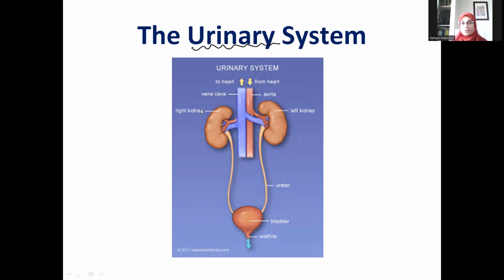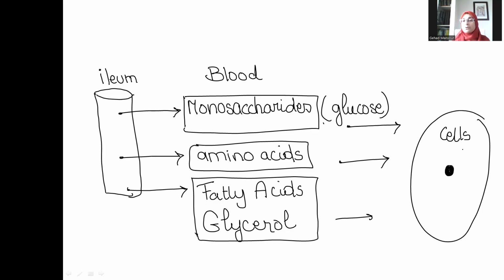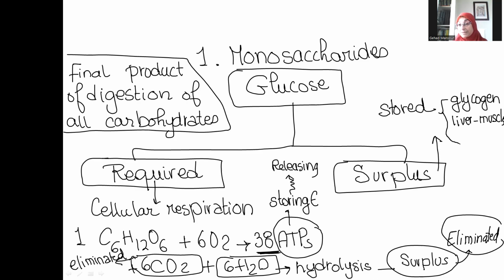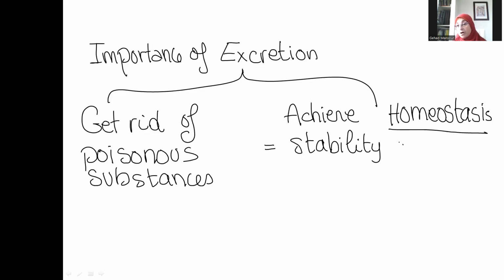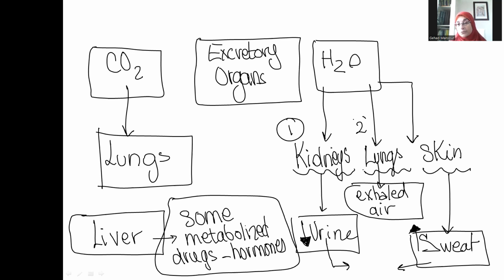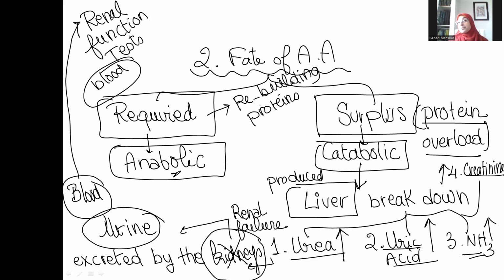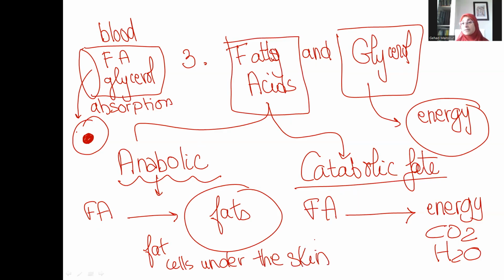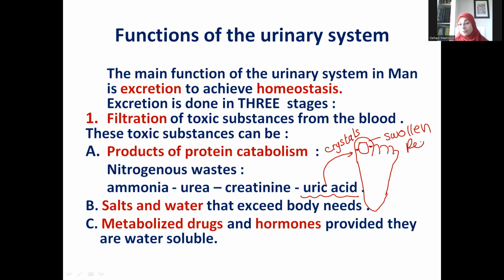The Need For Excretion -Metabolism of Fats /Proteins / Carbs -Excretory Products-Excretory Organs